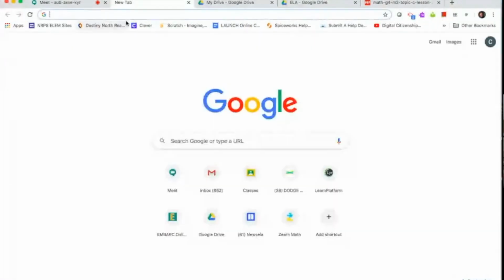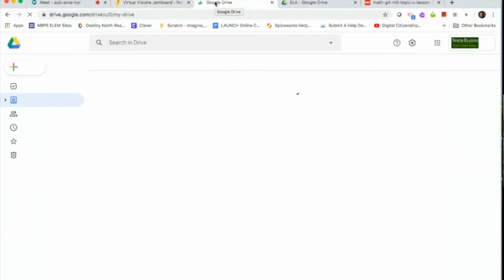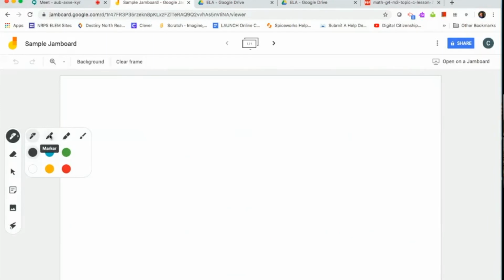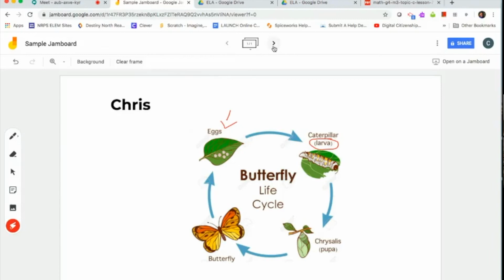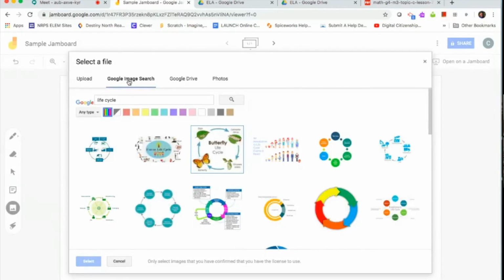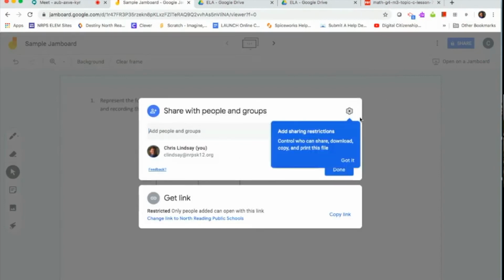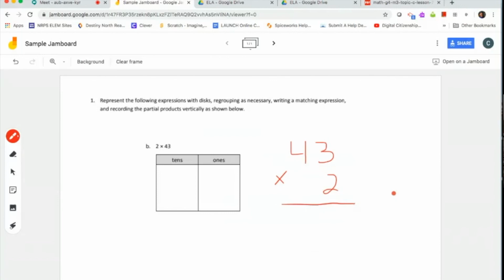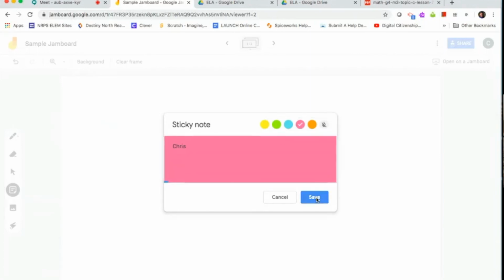Using Virtual Collaborative Whiteboards With Students Jamboard District